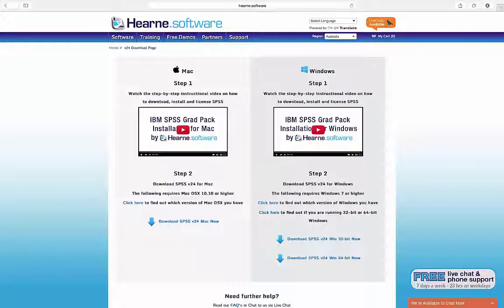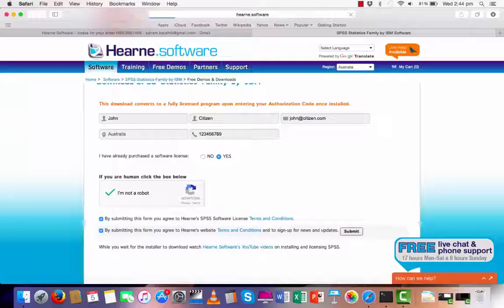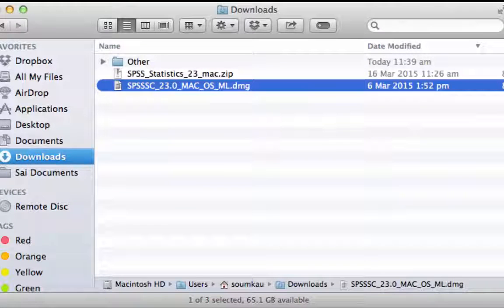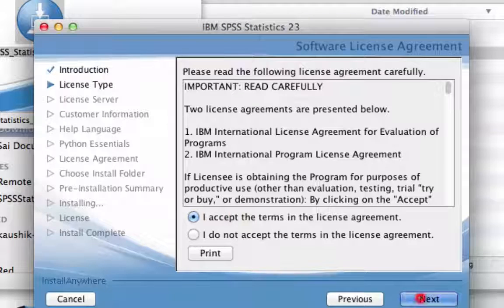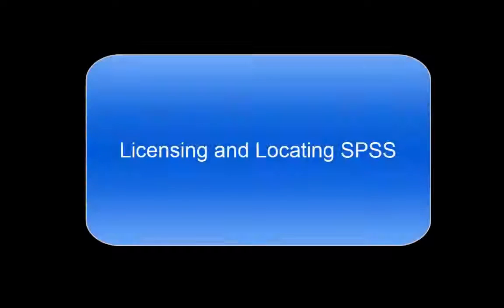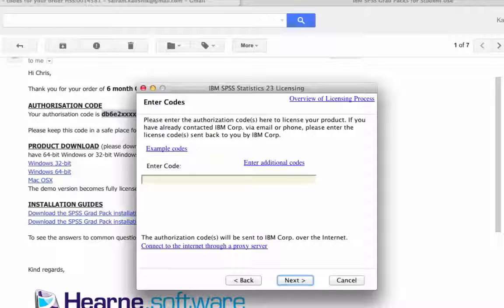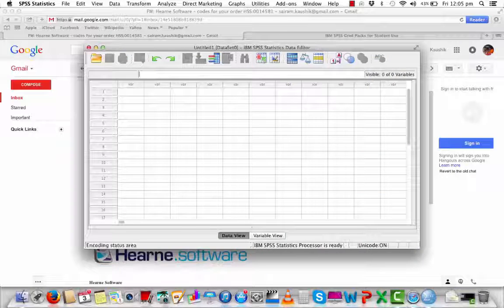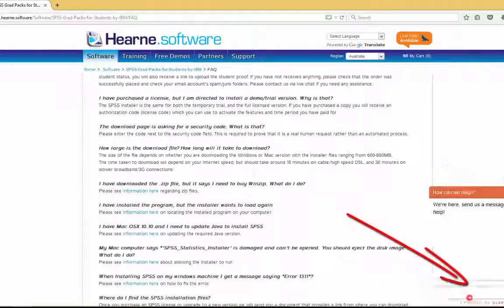IBM SPSS Grad Pack 22 or 23 Installation for Mac by Hearne Software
This video will guide you through the process of downloading and installing your SPSS Grad Pack 22 for Mac after purchasing from Hearne Software.